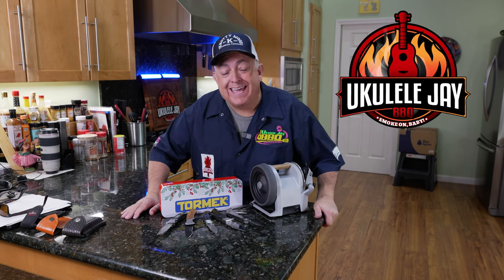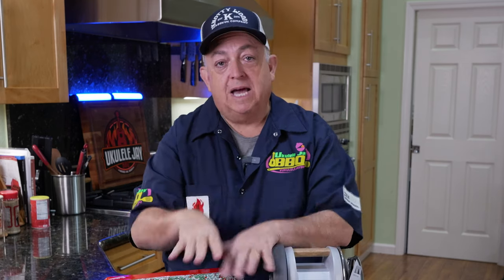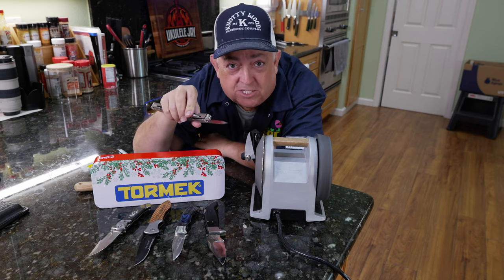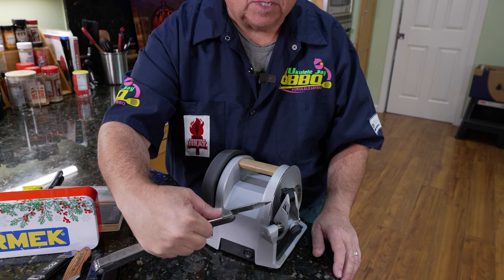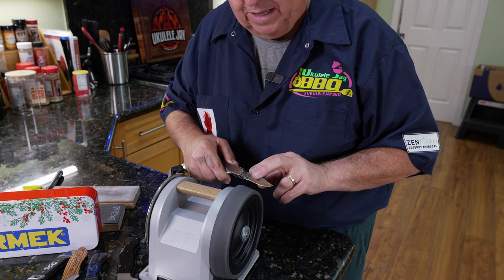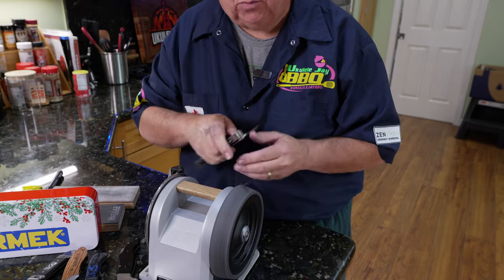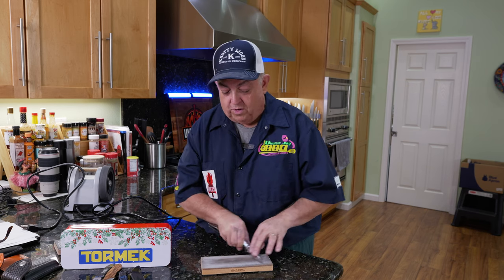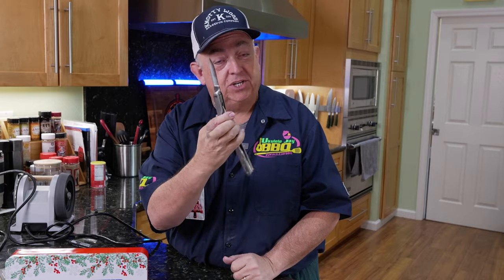Get Your Knives Razor Sharp With The Tormek T-1 Multi-tool Sharpener!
Get Your Knives Razor Sharp With The Tormek T-1 Multi-tool Sharpener! I sharpen the information in the world of sharpening your multi-tool on the Tormek T-1 knife sharpening tool. Using the K.I.S.S. (Keep Its Sharpening Simple) (which is a Ukulele Jay BBQ saying when it comes to knife sharpening ) you'll be able to follow along and sharpen your knives to perfection.

This video is about sharpening knives using the Tormek T1 sharpener. In the video, Jay, a pit master and personal chef, argues that sharpening knives is not complicated and can be done easily at home with the right tools. He guides you through the process of sharpening a knife using the Tormek T1 sharpener, explaining each step in detail.

Here are the key points covered in the video:

Sharpening knives with the Tormek T1 sharpener is a simple and effective way to keep your knives sharp.

The Tormek T1 sharpener is a good option for sharpening kitchen knives and basic everyday carry knives.

Before sharpening a knife, you need to know the edge angle. The marker test is a simple way to determine the edge angle of your knife.

The Tormek T1 sharpener has a diamond wheel for sharpening and a honing wheel for honing.
Stropping is the final step in the sharpening process. It polishes the edge of the knife and removes any burrs.

Overall, this video is a great resource for anyone who wants to learn how to sharpen their knives at home. Jay's clear and concise instructions make the process easy to follow, even for beginners.

If you are looking for a way to keep your knives sharp, then this video is a must-watch. With the Tormek T1 sharpener and a little bit of practice, you can easily sharpen your knives at home and get them back to their original cutting condition or even sharper!

Items used in this video:

Tormek T-1 Kitchen Knife Sharpener
Tormek PA-70 Compound
Hutsuls Leather Strop
Sharpal Leather Strop

📱AMAZON STORE WITH ALL MY COOKING ITEMS📌

🔗  / ukulelejaybbq
🔗  / ukulelejaybbq
🔗  / ukulelejaybbq
or direct message on Instagram @ukulelejaybbq

CHAPTERS:
00:00 Introduction on Knife Sharpening.
02:56 Leather Stropping a Knife Intro
03:29 Tormek Leather Honing Compound.
04:39 Determine your knife angle for sharpening.
07:19 How to sharpen your knife blade.
10:09 Honing your knife on the Tormek T-1.
11:51 How to leather strop your knife.
18:16 How to test the sharpness of your knife.